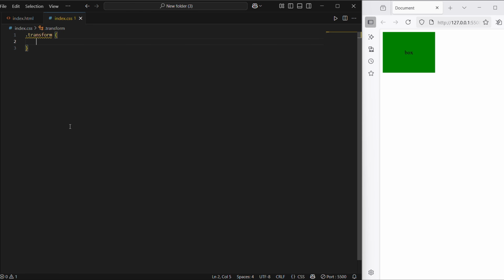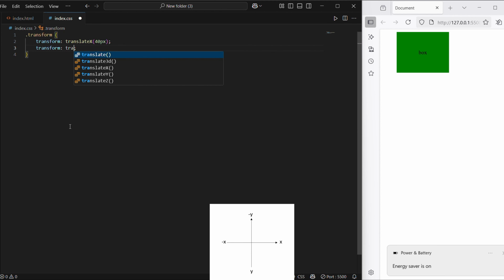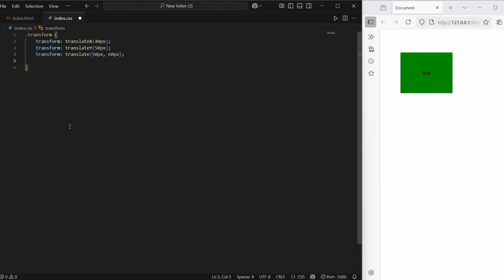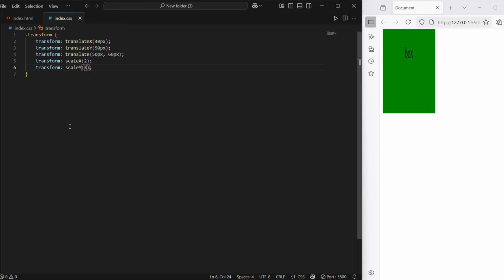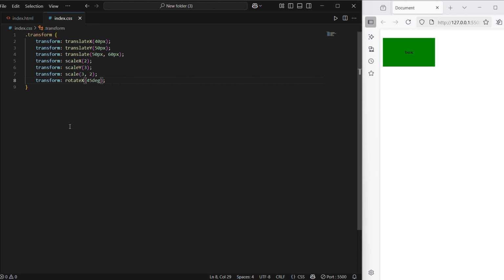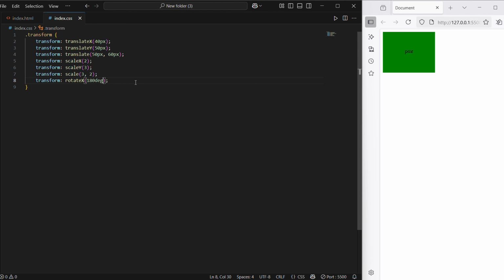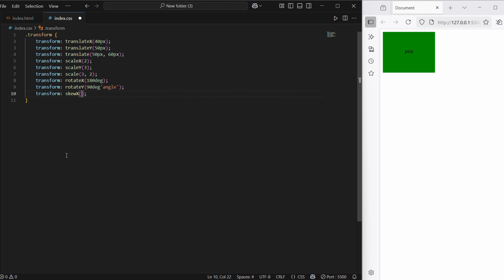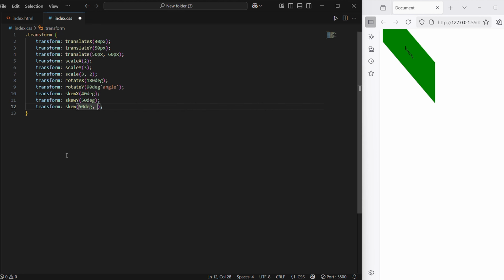CSS Transform Tutorial: How to Rotate, Scale, Translate & Skew Elements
In this video, I’ll walk you through all the essential CSS transform functions:

-transform: rotate() – rotate an element (e.g. rotate(45deg))

-transform: scale() – resize elements (e.g. scale(1.2))

-transform: translate() – move elements in X/Y (e.g. translate(50px, 50px))

-transform: skew() – tilt elements along axes (e.g. skewX(20deg), skewY(10deg))

Whether you're a beginner or refreshing the fundamentals, you’ll learn how to apply simple 2D transforms and combine them to create dynamic, engaging effects.

-What you’ll learn:

-How to rotate, move, scale & skew elements using CSS

-How to chain multiple transforms in a transform property

Perfect for anyone searching: “CSS transform tutorial”, “rotate CSS tutorial”, “scale CSS examples”, “translate CSS effects”, “skew CSS guide”, “CSS animations with transform”.